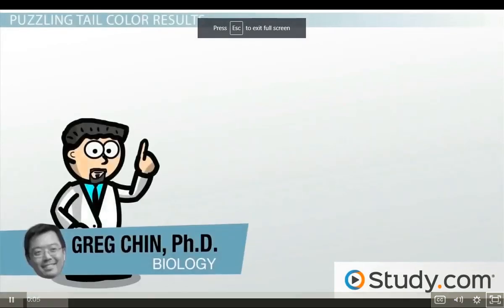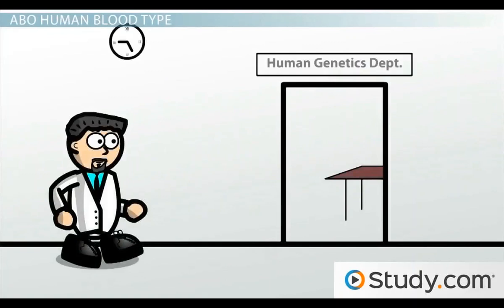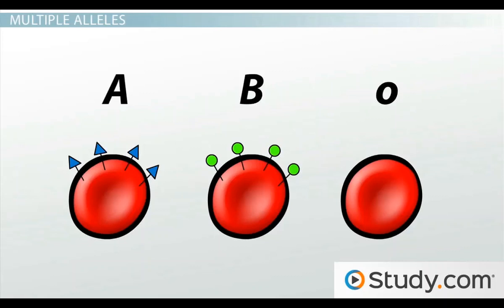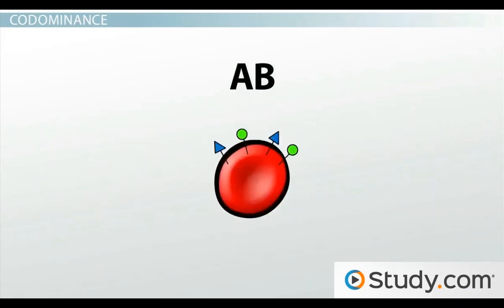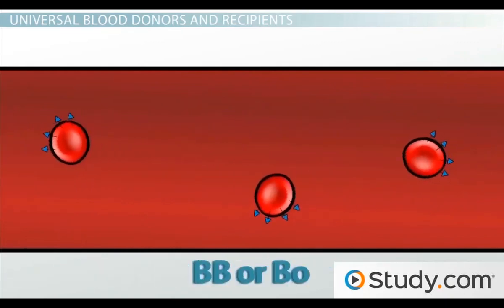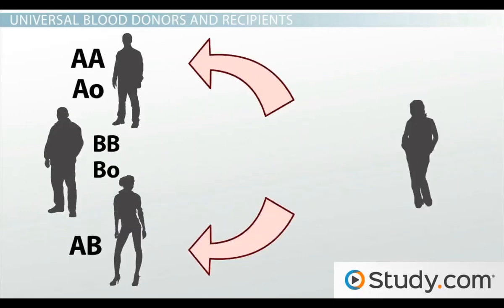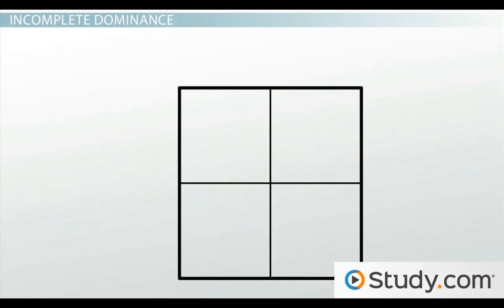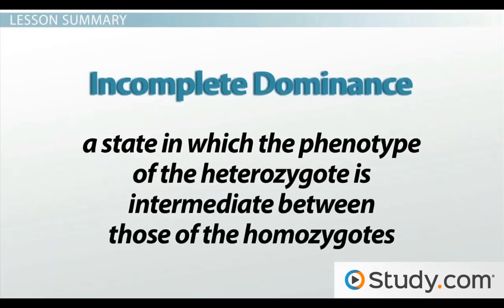06 exceptions to simple dominance codominance and incomplete dominance